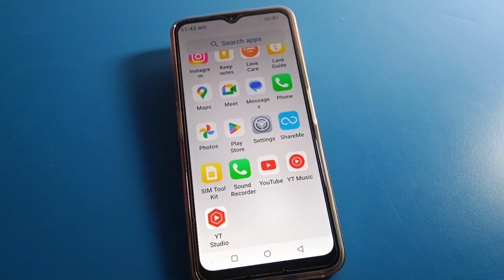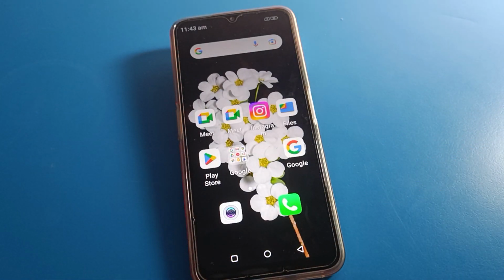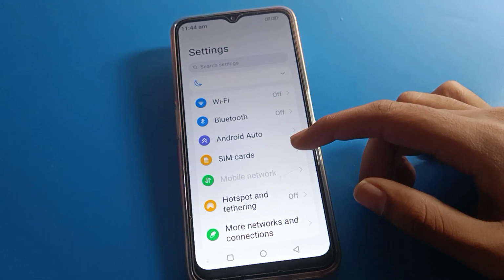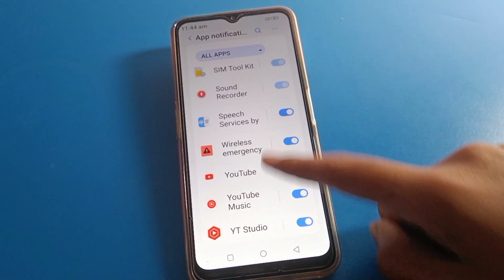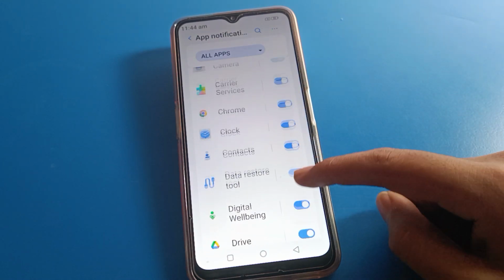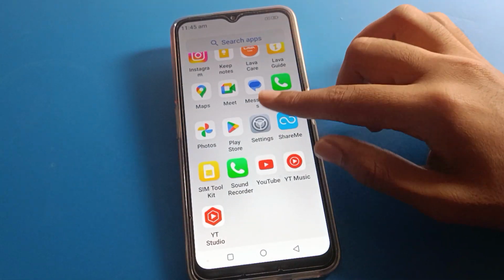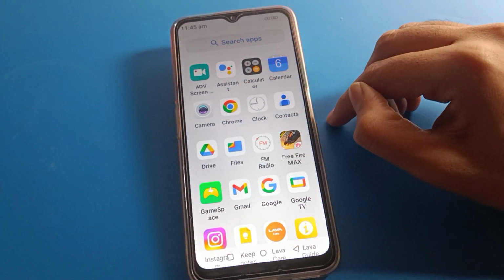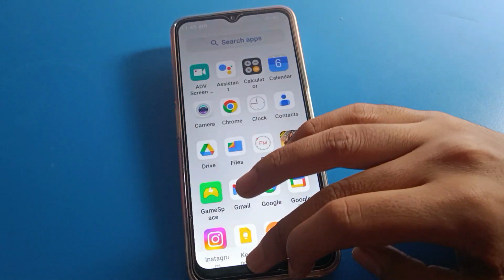How to Turn off app's notification Lava x3, notification setting